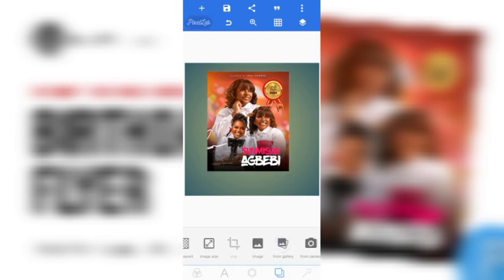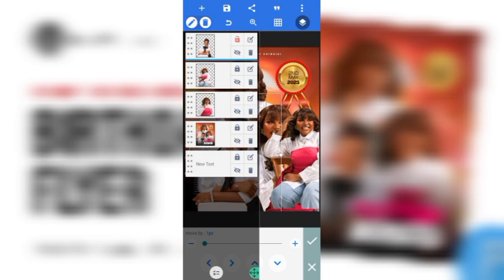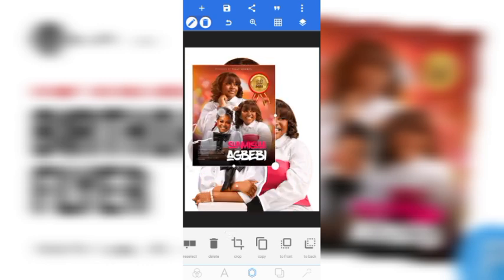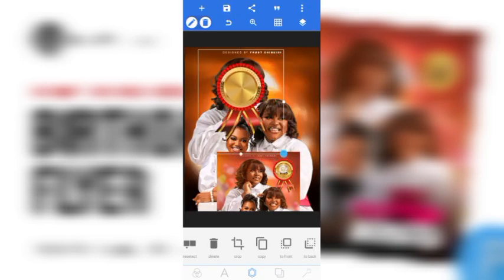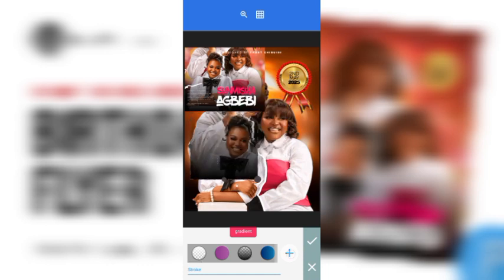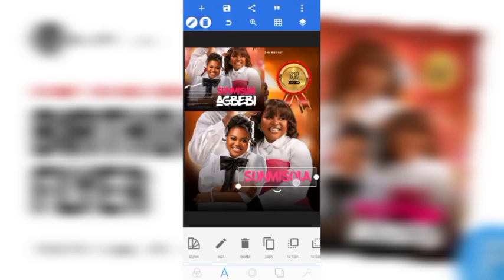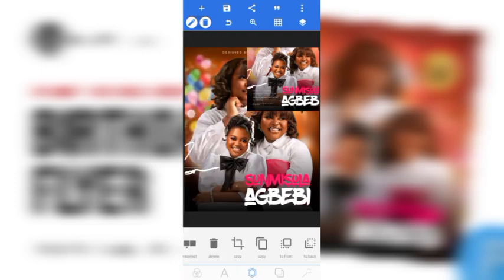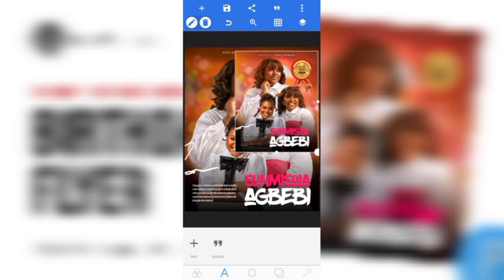How to design BIRTHDAY FLYER on PIXELLAB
Click the link below to register for my Graphic Design Class ✅

Here you'll learn many things about SMARTPHONE GRAPHIC DESIGN and many more resources will be given to you as well

Introducing the DESIGNLAB WITH PIXELLAB COURSE ✅

In this training, you'll be learning 👇👇👇👇👇👇👇

🔥 Pixellab Mastery

🔥5,000+ Fonts

🔥Pro Apps (Lightroom, PicsArt, Photoroom)